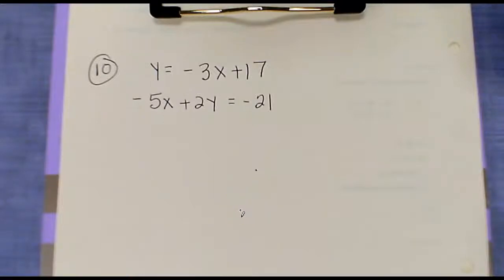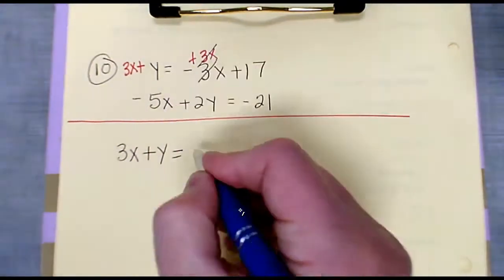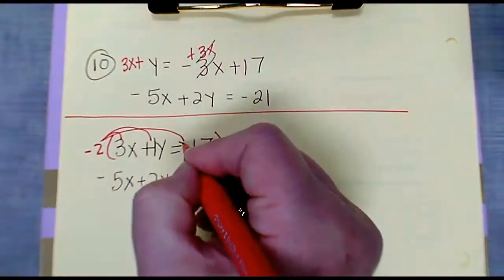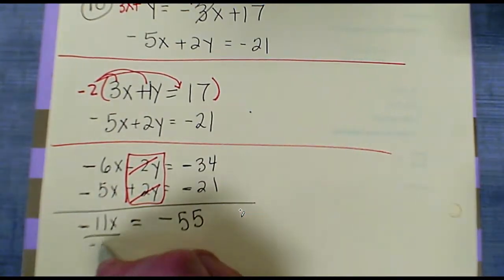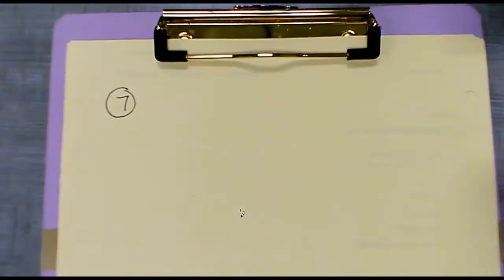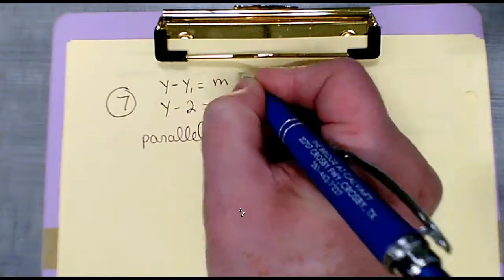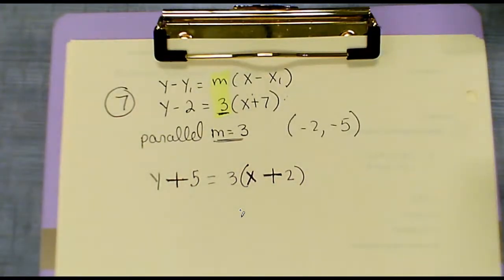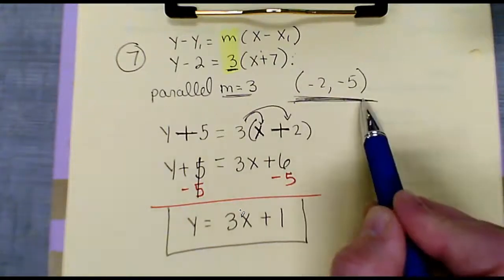#30 Problems 7 and 10